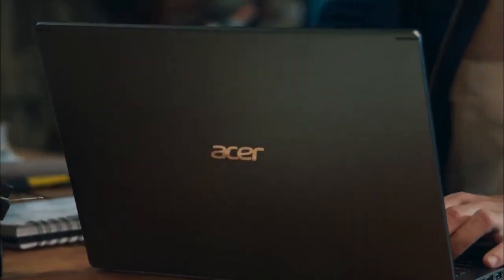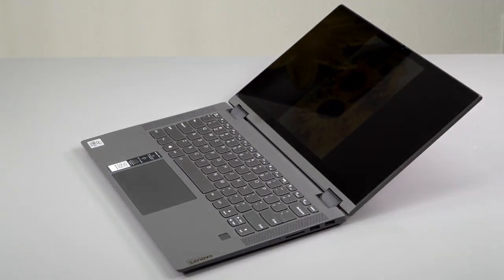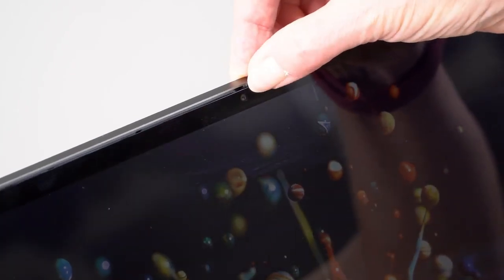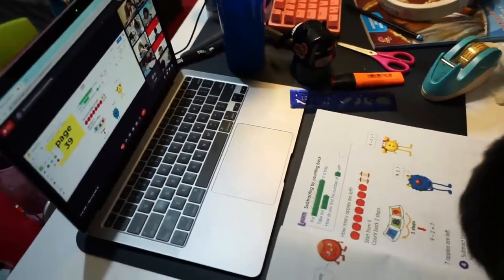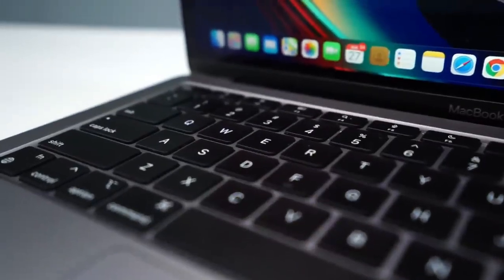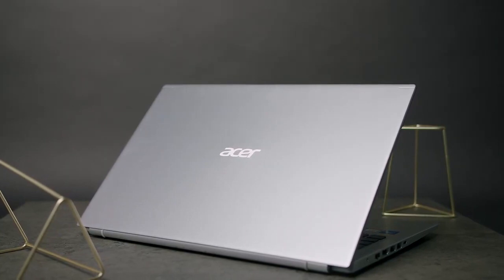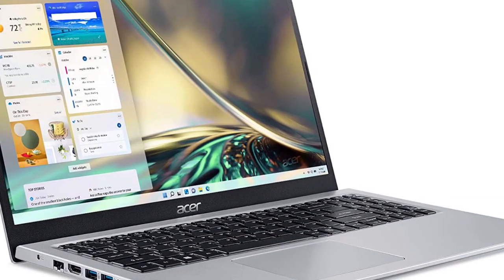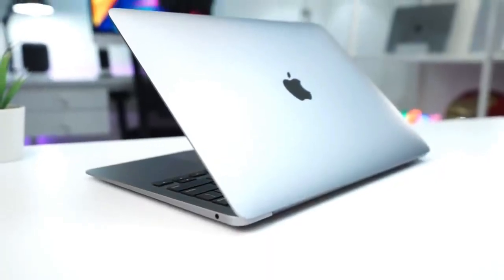Best Student Laptop 2023 | Top 3 Picks Best Laptops for Student & Collage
Best Student Laptop 2023 | Our Top 3 Picks Best Laptops for Student
Welcome to our comprehensive guide on the best student laptops for 2023. In this video, we'll be reviewing the top 3 laptops for college and high school students. Whether you're looking for a laptop for note-taking, online classes, or for entertainment, we've got you covered. We'll be discussing the pros and cons of each laptop, and discussing the important features to look for when buying a laptop for students. By the end of this video, you'll have a better idea of which laptop is the best fit for your needs. So sit back, relax, and let's dive into the world of student laptops for 2023.

Lenovo Flex 5 14 2-in-1 Laptop - The Lenovo Flex 5 14 2-in-1 Laptop is an excellent choice for students looking for a versatile and affordable laptop. With its 2-in-1 design, students can easily switch between laptop and tablet modes to suit their needs. The Lenovo Flex 5 14 also features a powerful processor, ample storage, and long battery life, making it a great option for both work and play.

Apple MacBook Air - Coming in at number two, the Apple MacBook Air is a top choice for students looking for a premium laptop experience. With its sleek design, fast performance, and excellent battery life, the MacBook Air is the perfect choice for students who demand the best. Additionally, the MacBook Air features a comprehensive suite of productivity and creative apps, making it a great option for students who need to get work done.

Acer Aspire 5 A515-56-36UT Laptop - Rounding out our top three, the Acer Aspire 5 A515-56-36UT Laptop is a great choice for students looking for an affordable laptop with impressive specs. With its fast processor, ample storage, and long battery life, this laptop offers excellent value for students who want a reliable and efficient laptop. Additionally, the Acer Aspire 5 A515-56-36UT Laptop features a lightweight design, making it easy to carry around campus.

0:00 Introduction
0:51 Lenovo Flex 5 14 2-in-1
3:35 Apple MacBook Air
5:45 Acer Aspire 5 A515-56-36UT